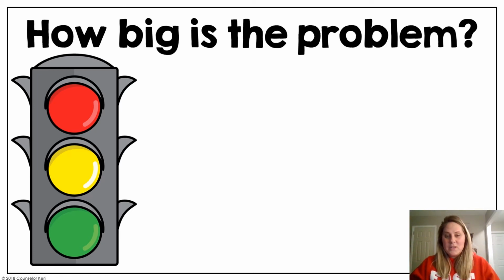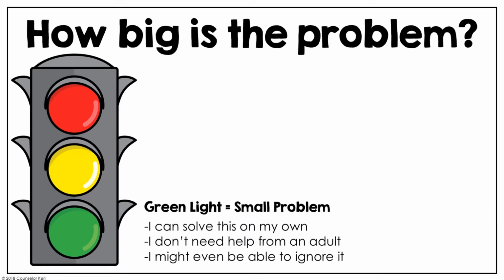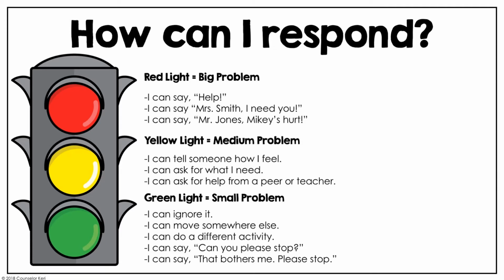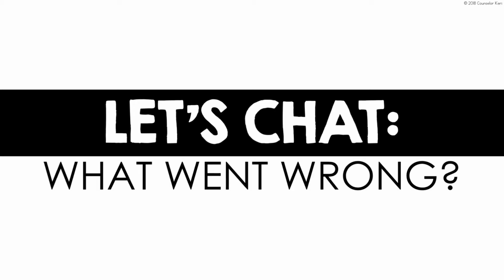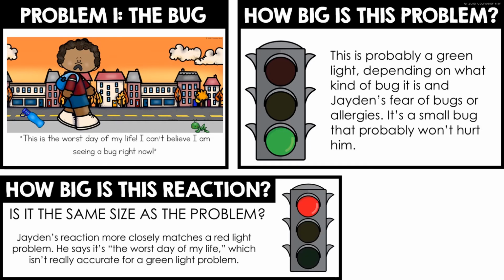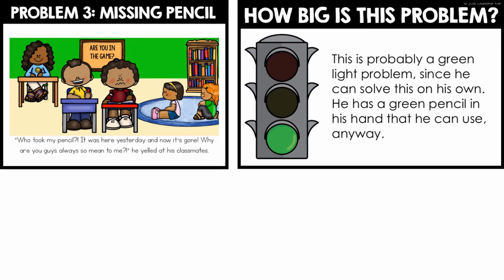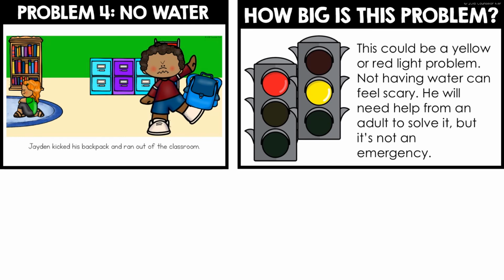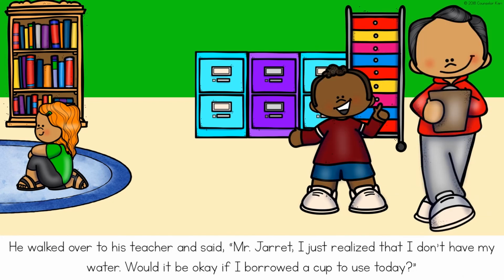Sizing the Problem